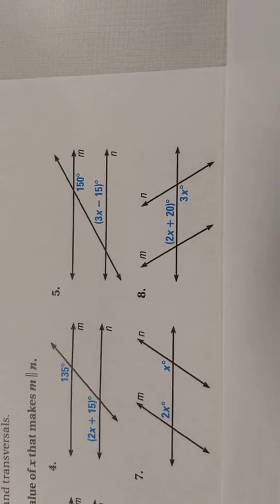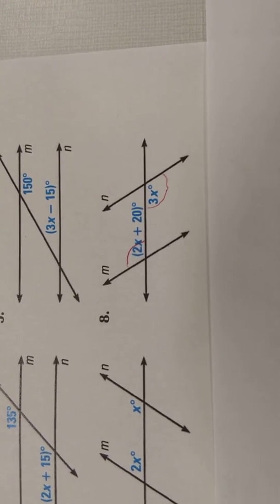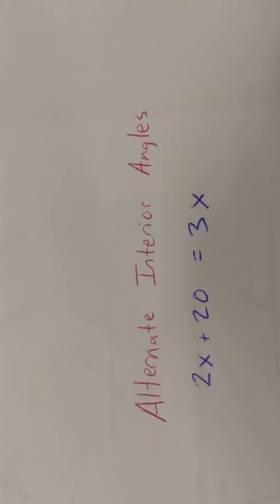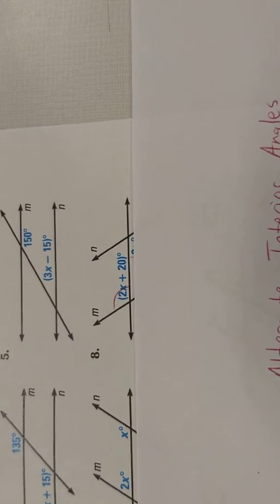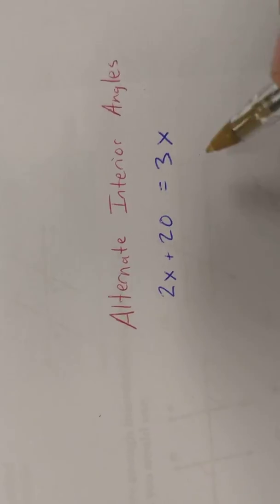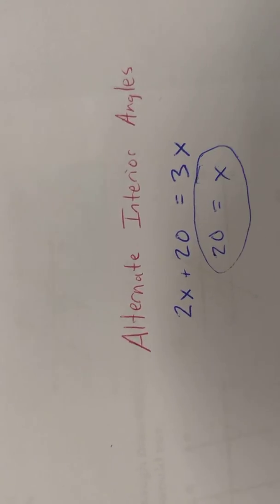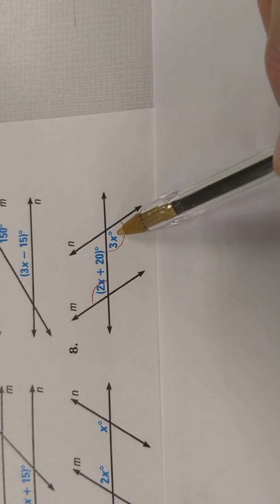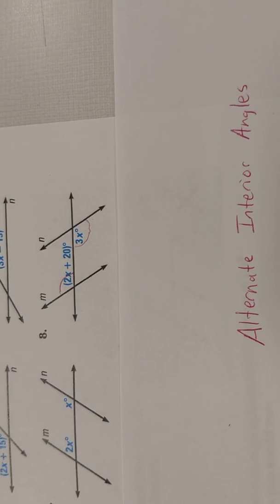4C - p.165 #8 - Algebra Connection